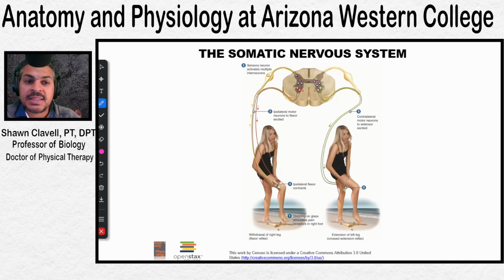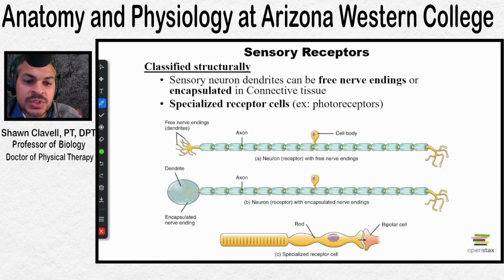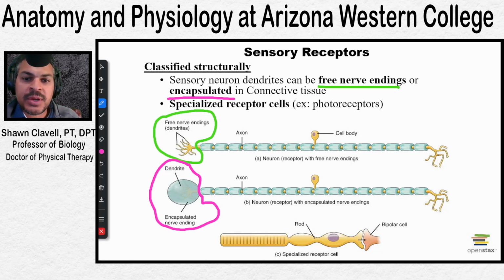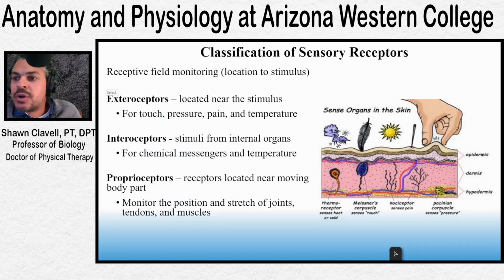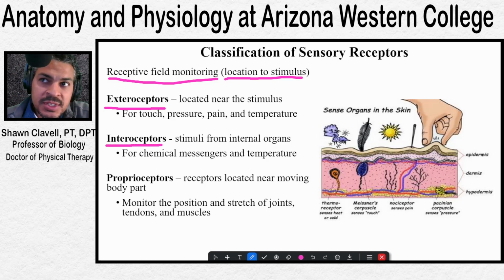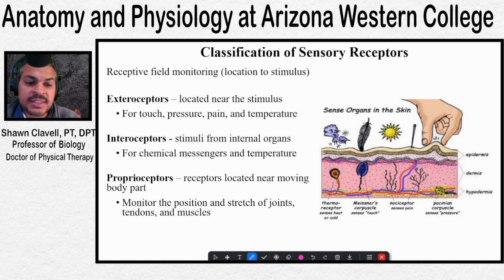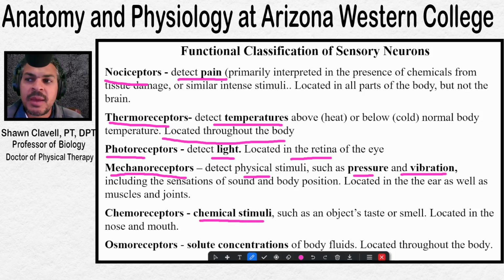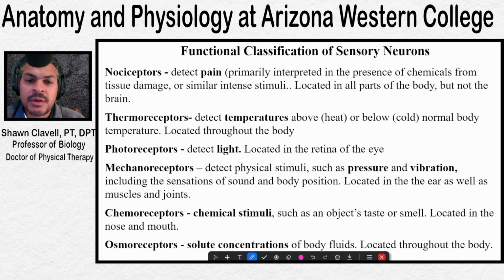Somatic Nervous Systerm 1